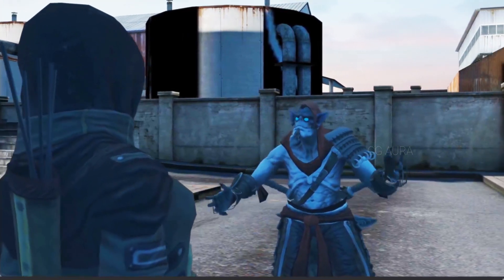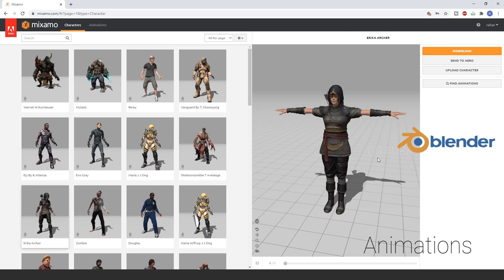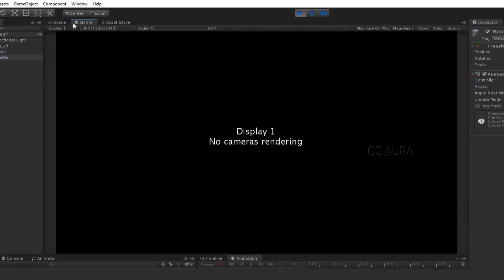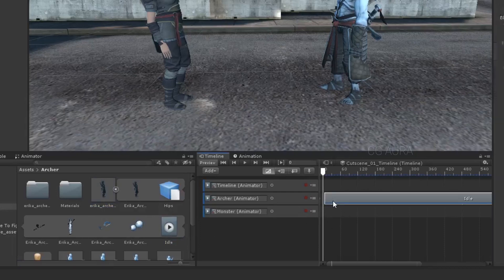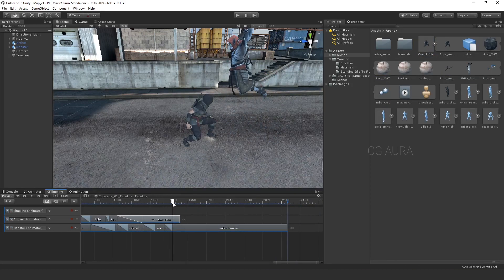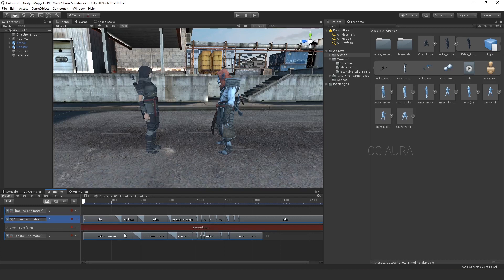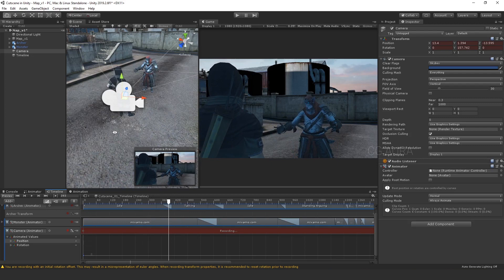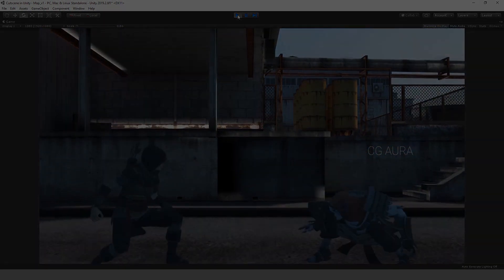Cutscene in Unity 3D | Timeline in Unity | CG Aura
Cut scenes complete a Game. The way to tell your story and drive the audience through the path of the game is via Cut scenes. In this video, we will create a cutscene in unity 3D using Timeline.